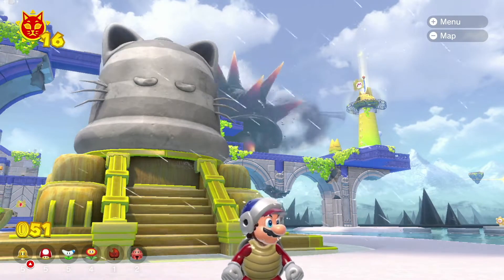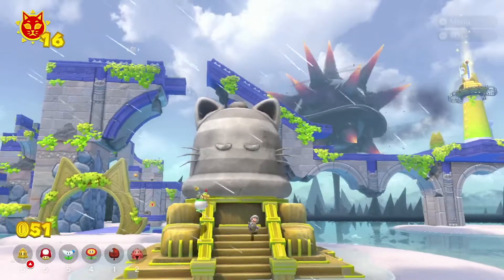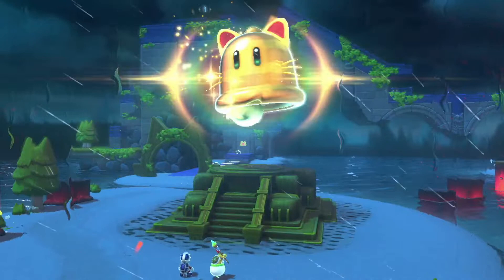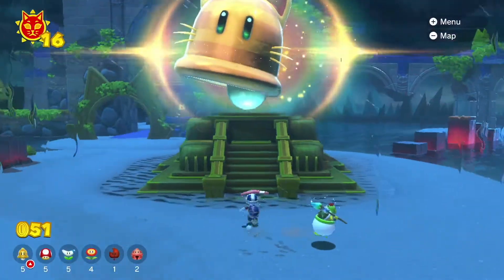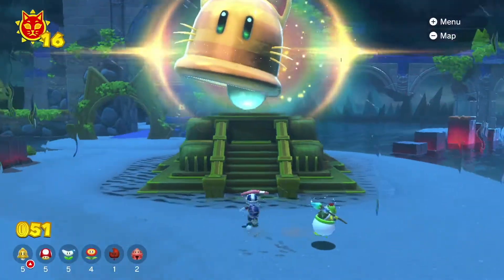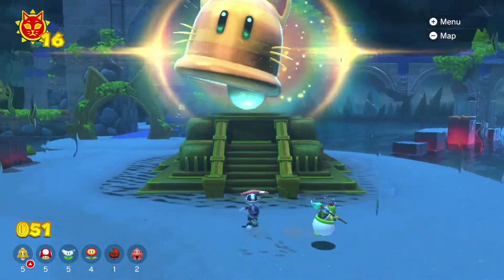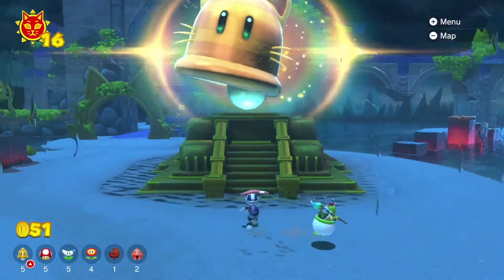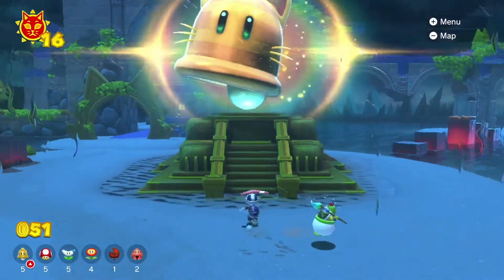Fury Bowser #1 - Lakeside Giga Bell | Bowser's Fury (Switch) | 100% Let's Play Part 4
Bowser's Fury for Nintendo Switch!
100% Let's Play Part 4
With Commentary

Fury Bowser Battle #1
Lakeside Giga Bell

Watch the Bowser's Fury (With Commentary) playlist here!

Watch the Bowser's Fury (No Commentary) playlist here!

Watch the Super Mario 3D World playlist here!